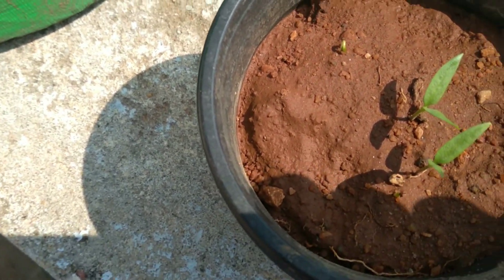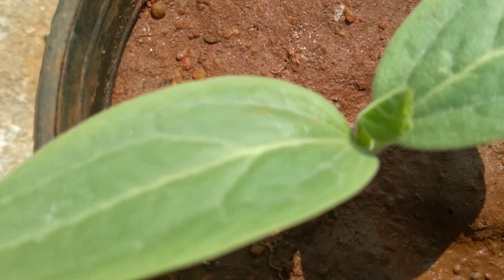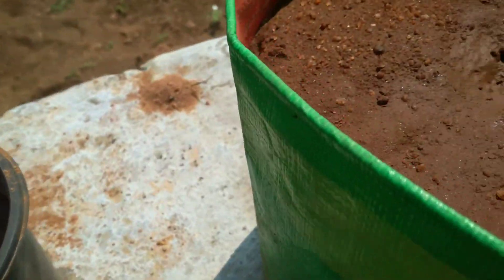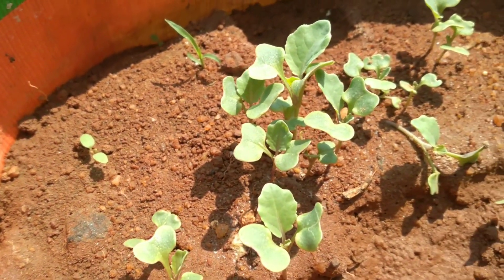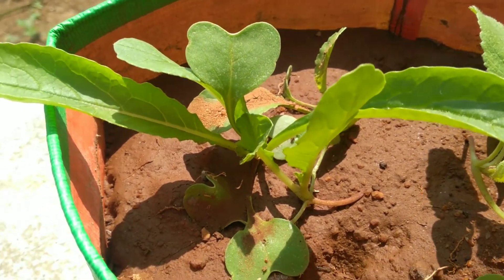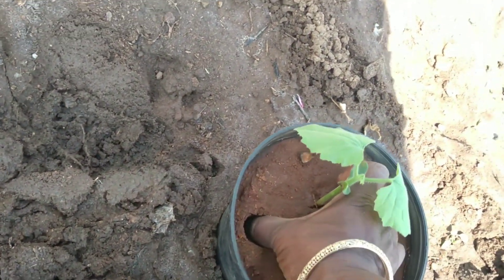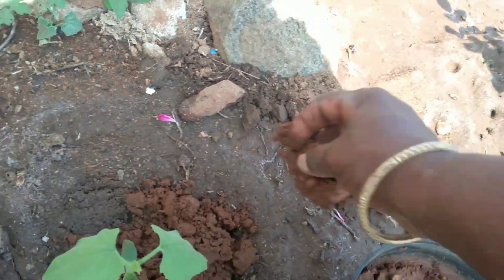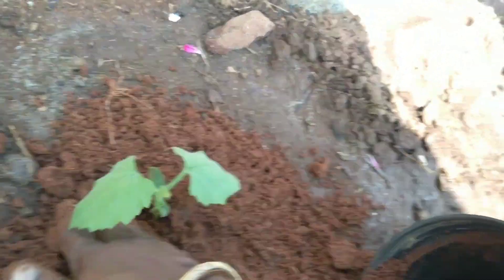என் வீட்டுத் தோட்டத்தில் | Home garden | வயக்காடு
You can make your own home garden during your free time and together lets make the environment green. SAVE EARTH BY PLANTING MORE TREES.